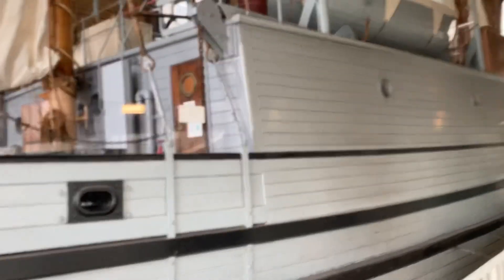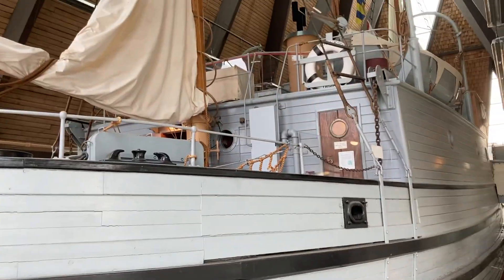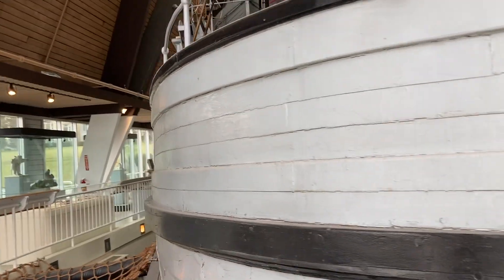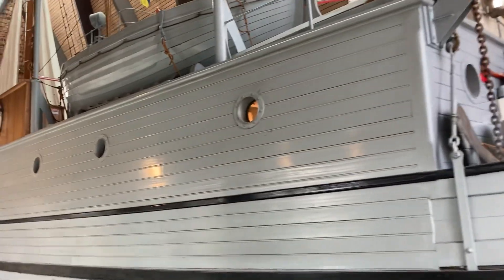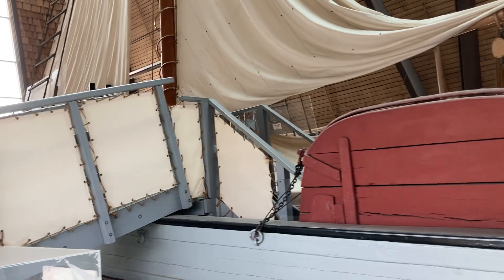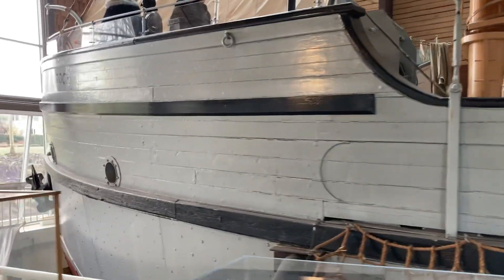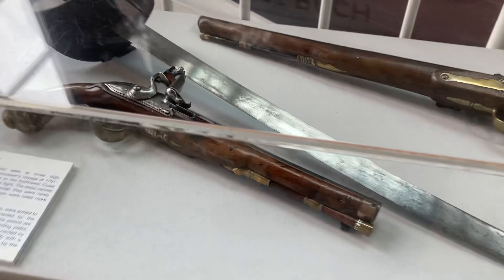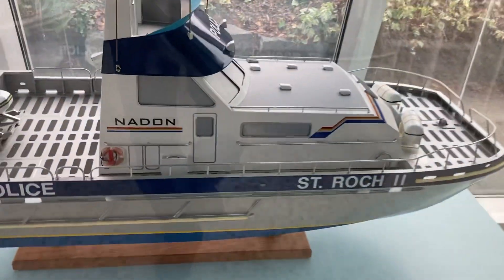Part 2 of the tour of the famous arctic explorer ship, The St. Roch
RCMPV St. Roch is a Royal Canadian Mounted Police schooner, the first ship to completely circumnavigate North America, and the second vessel to transit the Northwest Passage. She was the first ship to complete the Northwest Passage in the west to east direction (Pacific to the Atlantic Ocean), using the same route that Amundsen on the sailing vessel Gjøa had traversed east to west, 38 years earlier.